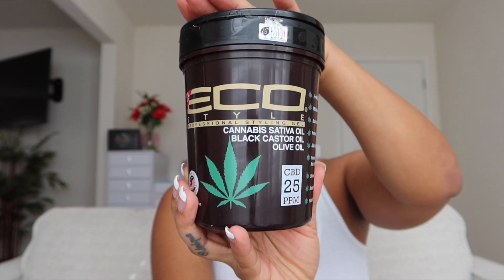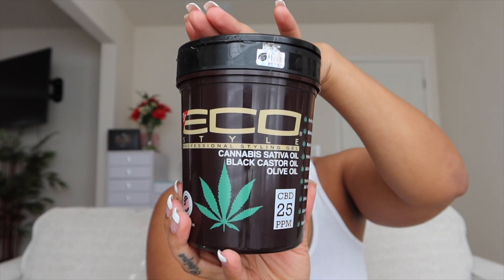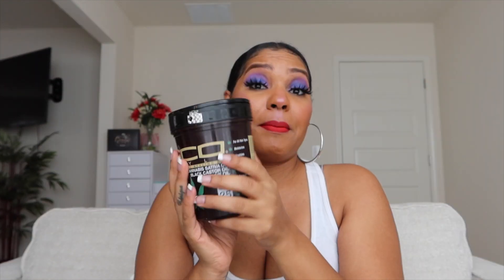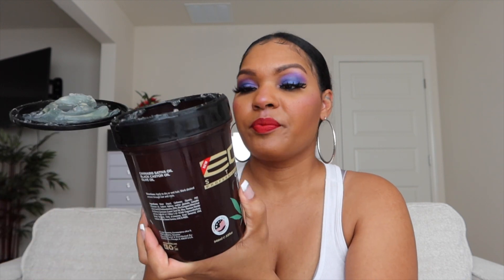Trying Out Eco Style New CBD GEL on Curly Hair *REVIEW, IS IT ANY GOOD?*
*Keep it geek, freak, chic & sleek, but most importantly..Keep it UNIQUE*

xoxoxoxoxooxoxoxoxoxoxoxooxoxoxoxoxooxoxoxoxoxoxoxoxoxooxo

*TURN NOTIFICATIONS ON for NEW VIDEOS!*

*You can't be old & wise if you were never young & crazy*

xoxoxo